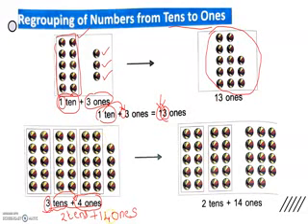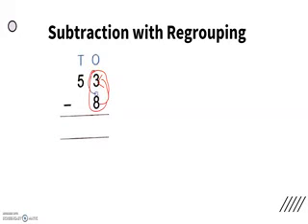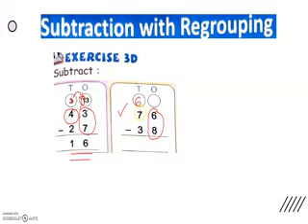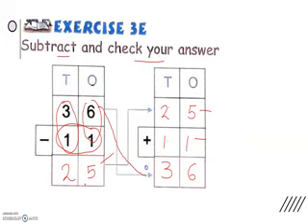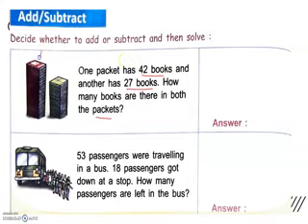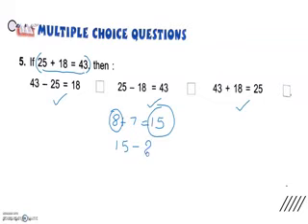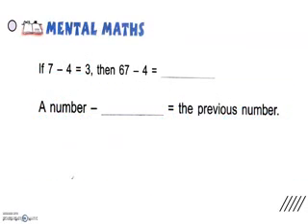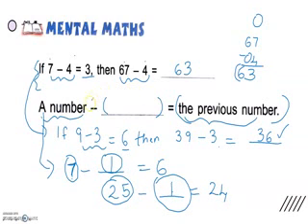subtraction part 2 grade 2 success book 2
Teaching video of subtraction class 2 success book 2 ghoyal brothers